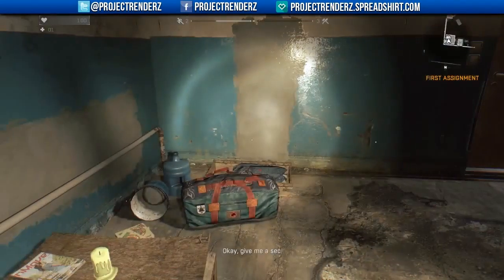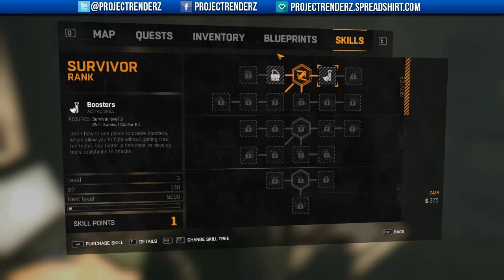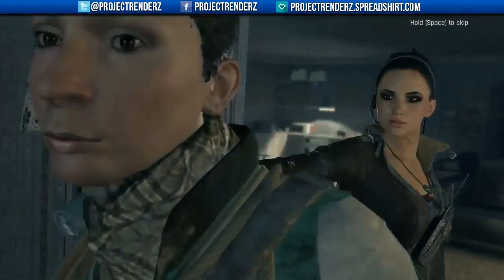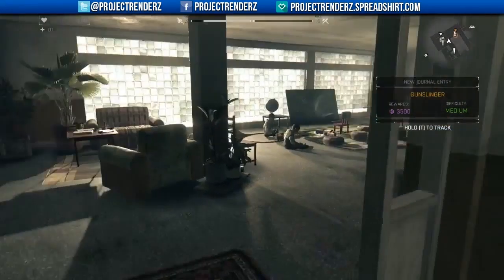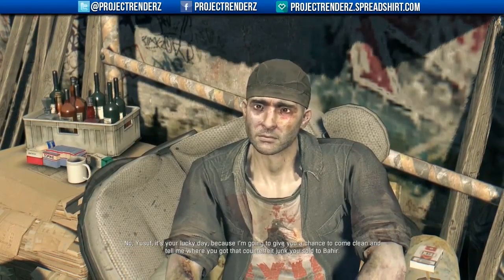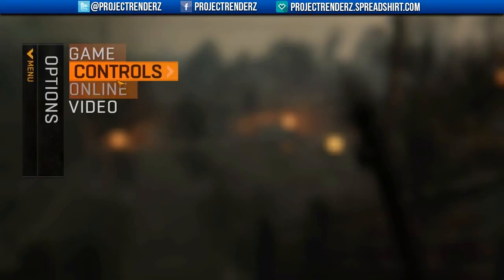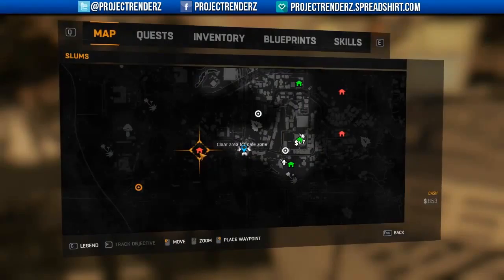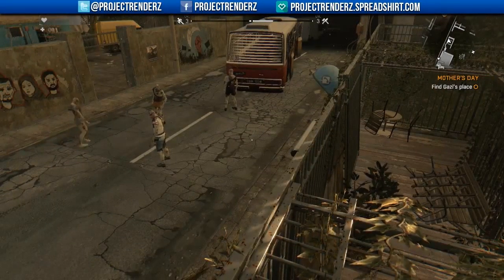Dying Light Episode 4 - GERONIM-awwwwww! w/ SteveyFreaq